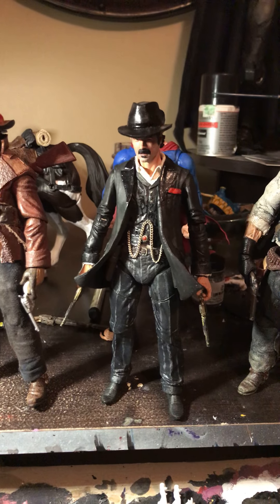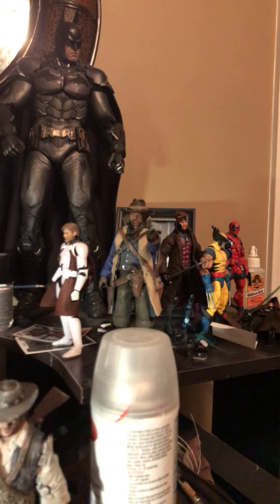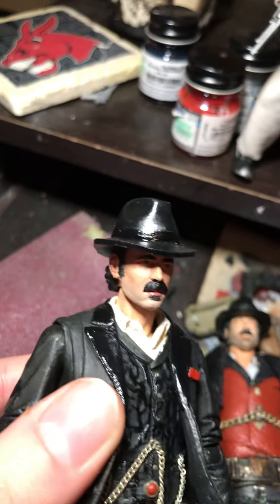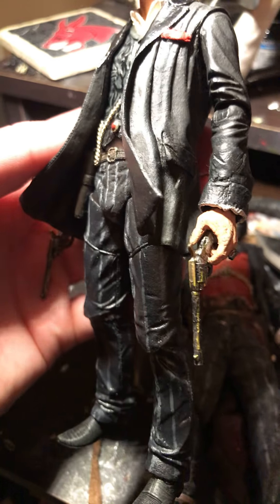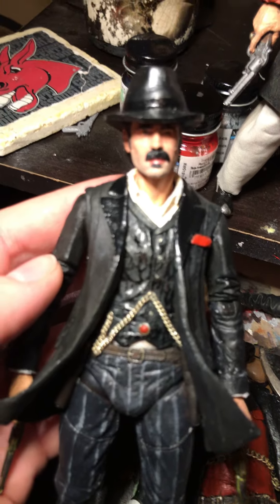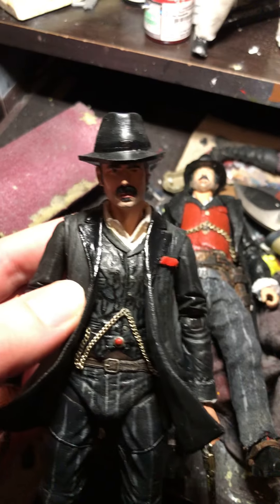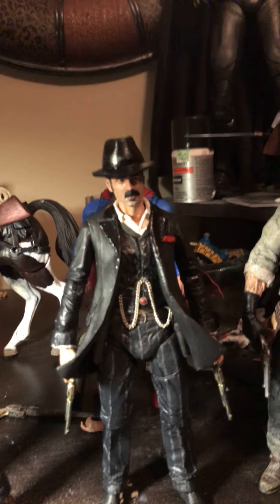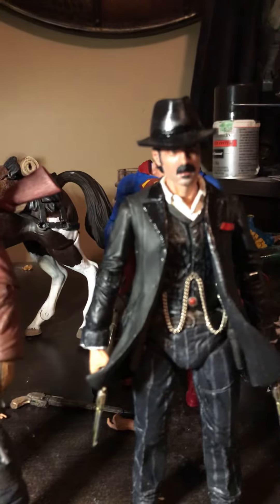Custom Red Dead Redemption 2 Dutch Van Der Linde action figure